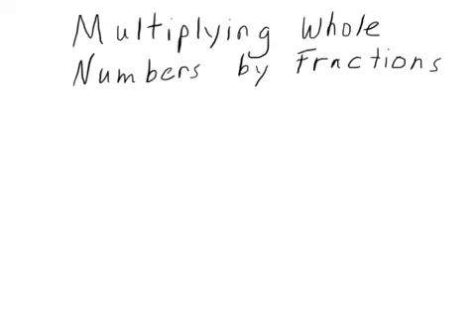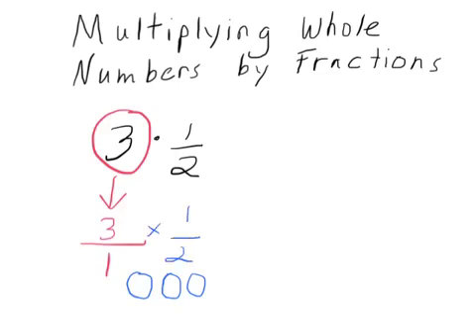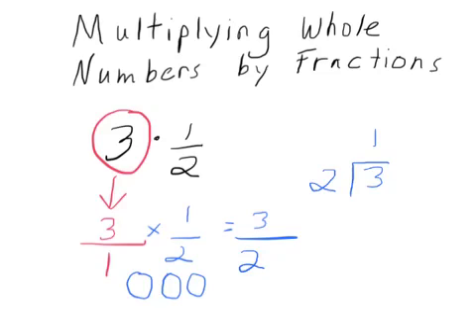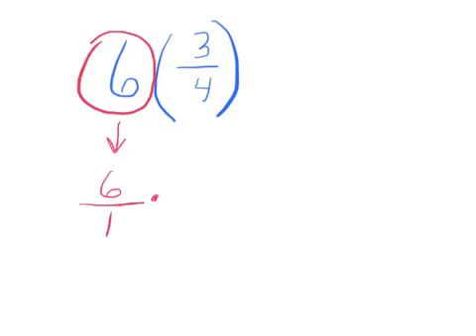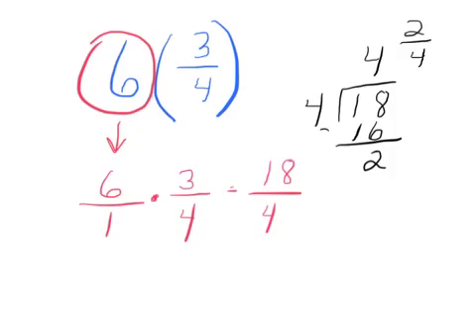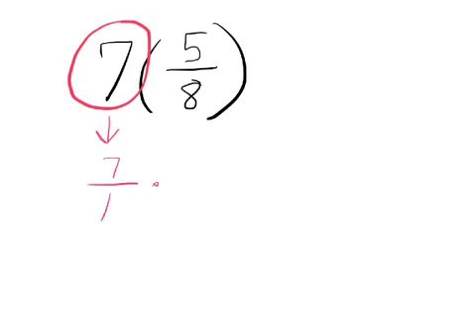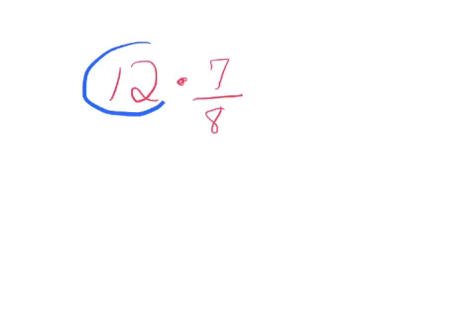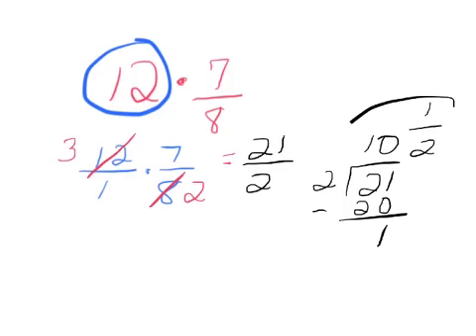Whole number times fractions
Multiplication of whole numbers and fractions